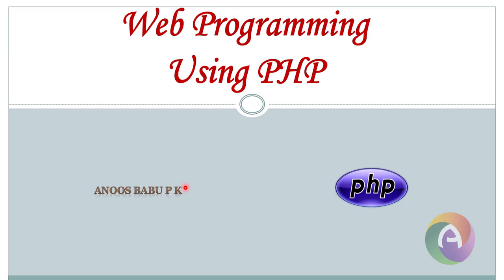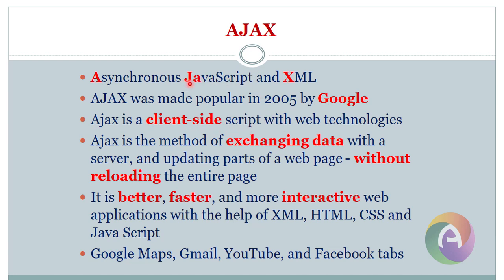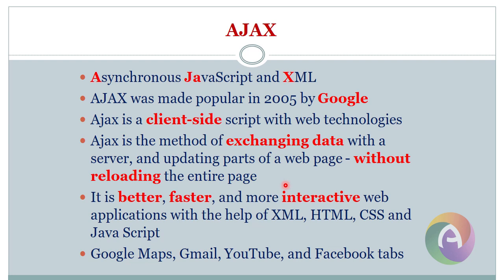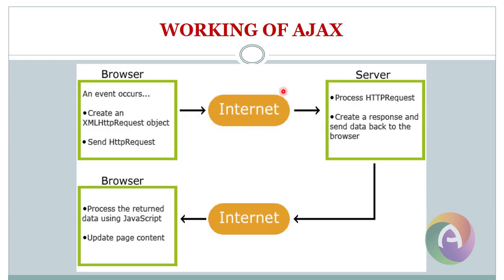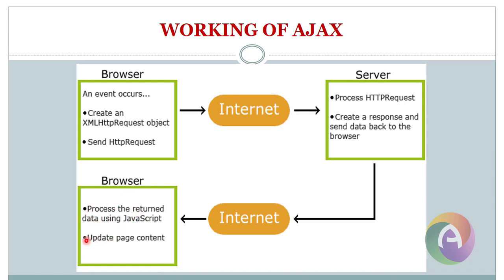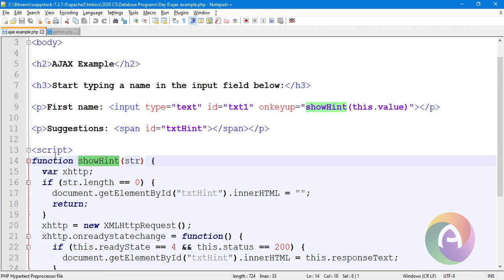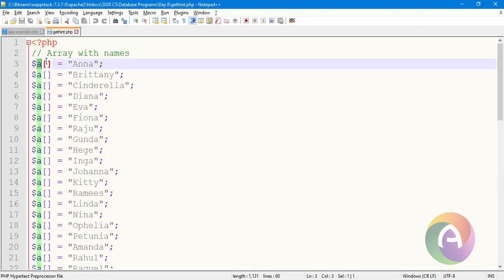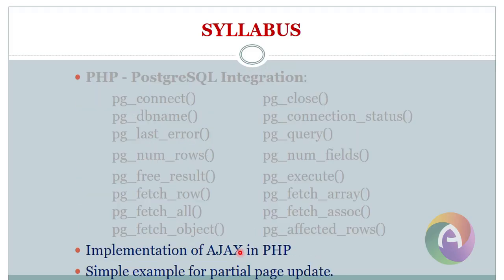PHP Module 5 Part 7 || Implementation of AJAX || Simple Example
This video explain how to implement AJAX in PHP, block diagram of working of AJAX and a simple example